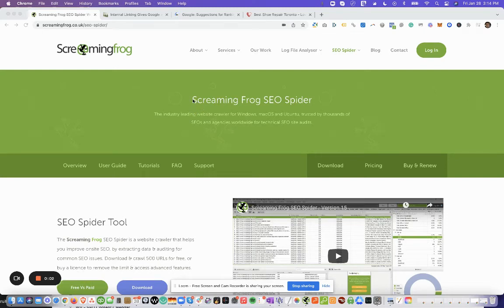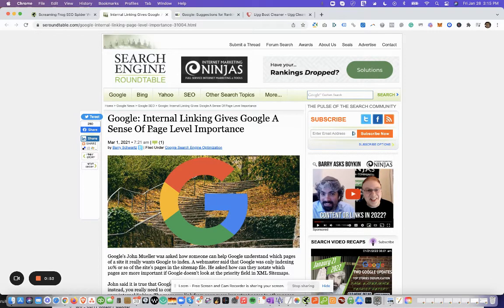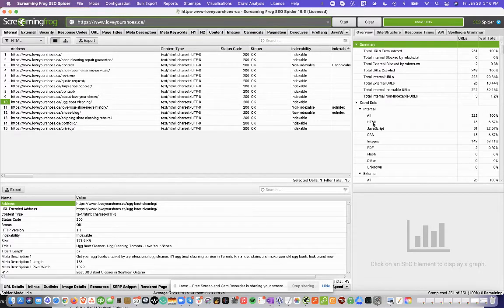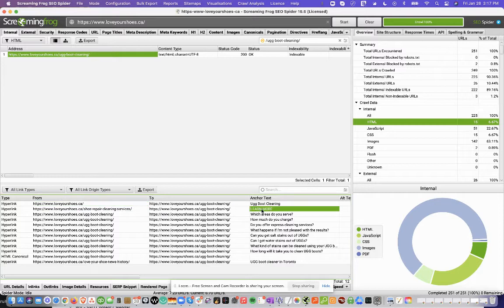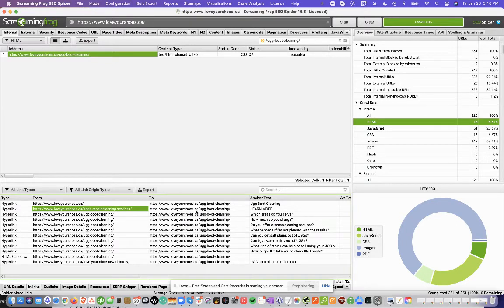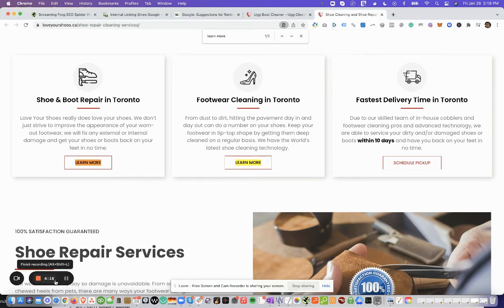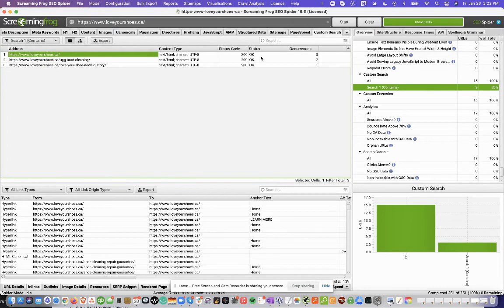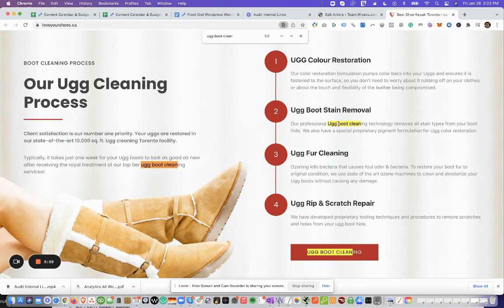Internal Linking SEO Audit Using Screaming Frog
In this video, we teach you how to use Screaming Frog to audit all internal links and anchor texts to a page, and how to identify quick internal linking opportunities. This is the actual internal link-building strategy and internal linking SEO best practices used at our SEO agency Wisevu, which has been specializing in premium quality SEO since 2008.